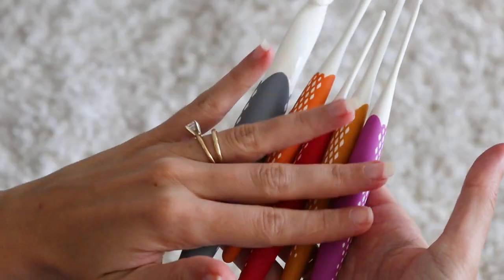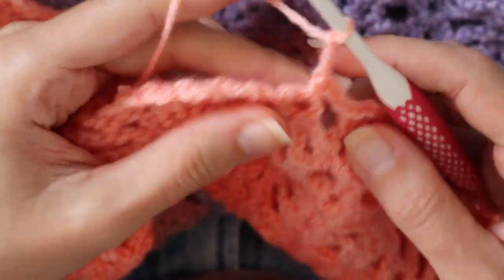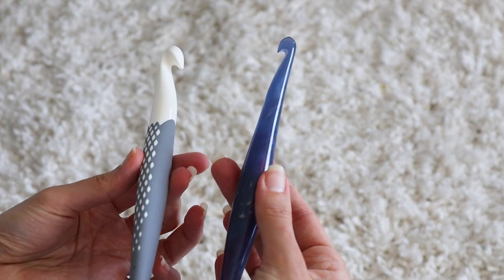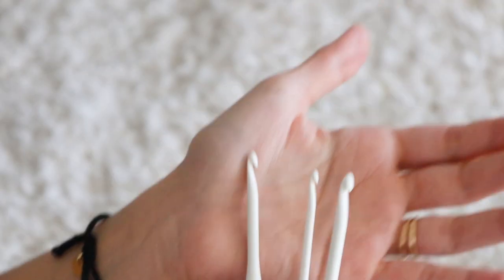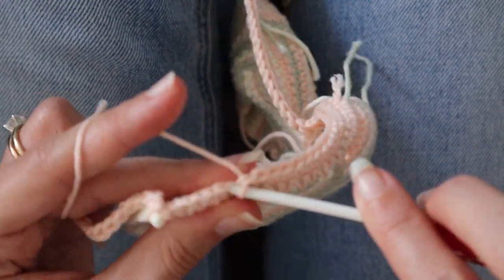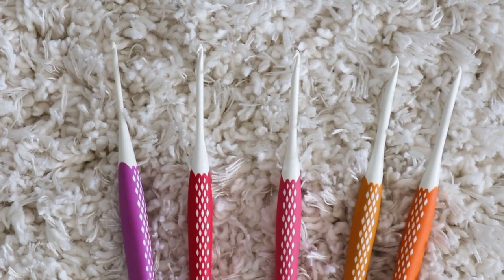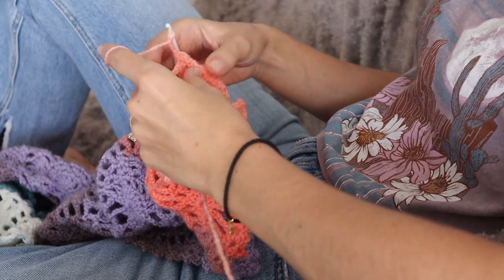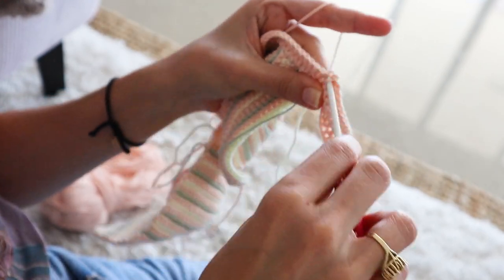A lil' crochet hook review 😊 Prym Ergonomics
I tried out the Prym Ergonomic Crochet Hooks! In this little video, I go over my impression of these impressive hooks! (spoiler alert, they're really good ;)